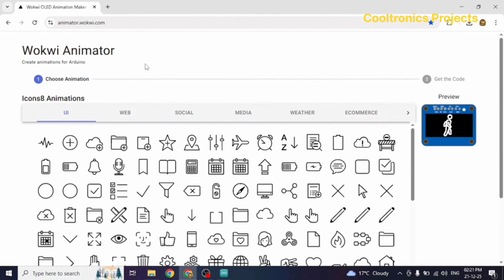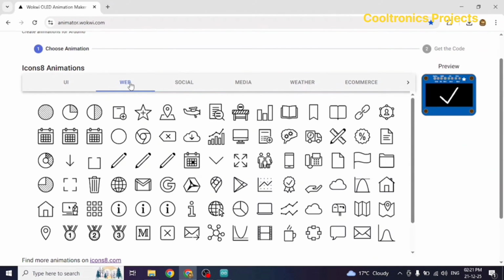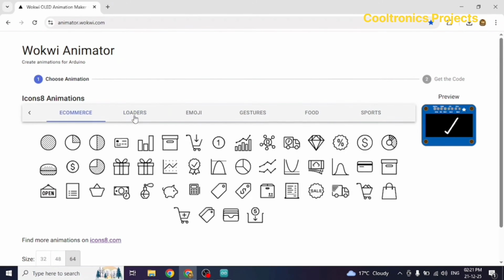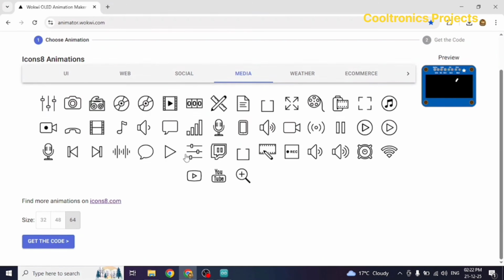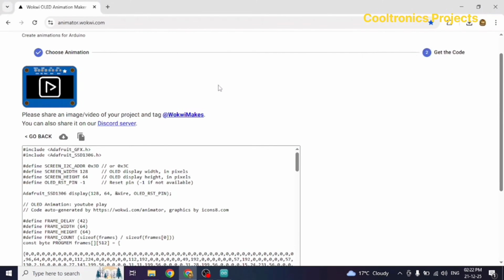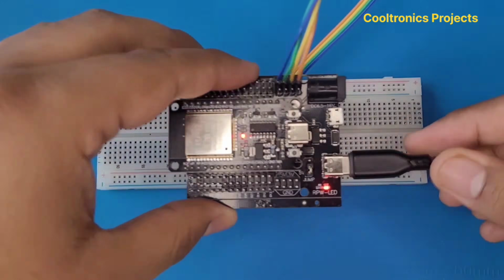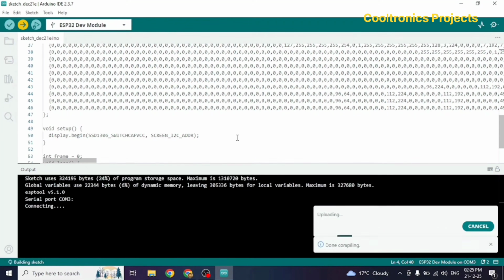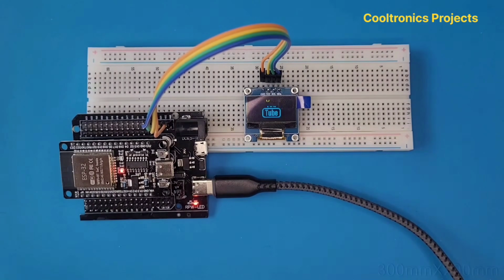SSD1306 Display on ESP32: Create Animated Graphics in 120 Seconds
Learn how to create animated graphics on an SSD1306 display using an ESP32 board in just 120 seconds. This tutorial is perfect for beginners who want to explore the world of DIY electronics and embedded systems. We will cover the basics of Arduino programming and how to interface the SSD1306 oled display with the ESP32. You will learn how to write animation coding for the oled display and create stunning visuals. The ESP32 is a powerful microcontroller that can be used for a variety of DIY projects, from simple electronics tutorials to complex Arduino projects. In this video, we will show you how to use the ESP32 to create animated graphics on the SSD1306 oled display, which is a popular choice for Arduino display projects. By the end of this video, you will have a solid understanding of how to use the ESP32 and SSD1306 display to create your own DIY tech projects, including oled animation and other cool electronics tutorials. Whether you are an experienced Arduino programmer or just starting out with DIY electronics, this video will provide you with the knowledge and skills you need to take your projects to the next level. So, let's get started and learn how to create animated graphics on an SSD1306 display using an ESP32 board.